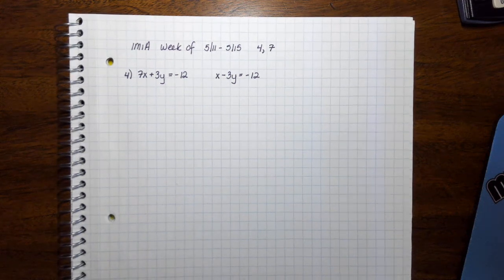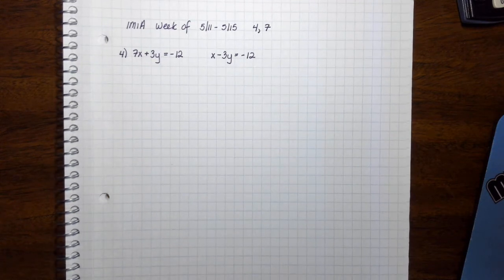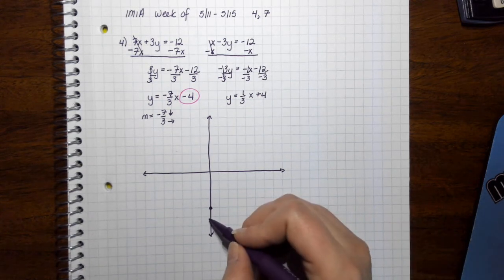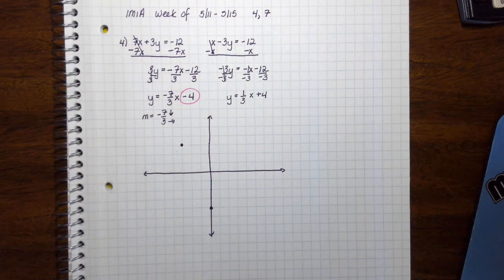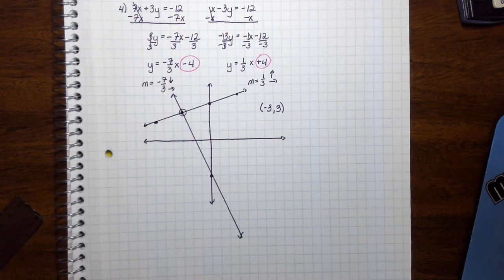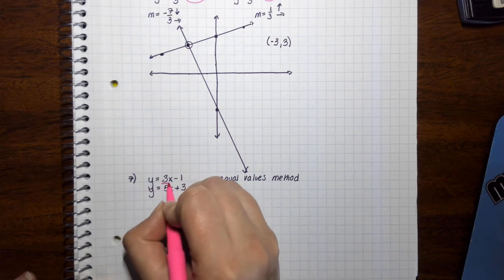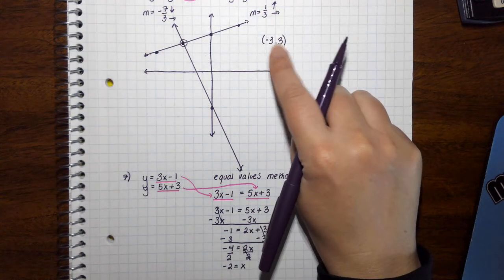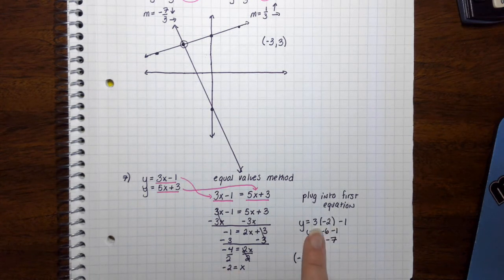IM1A Week of 5/11 to 5/15, 4 and 7